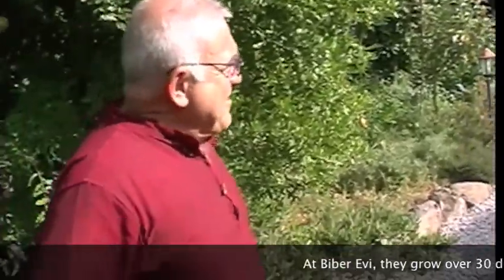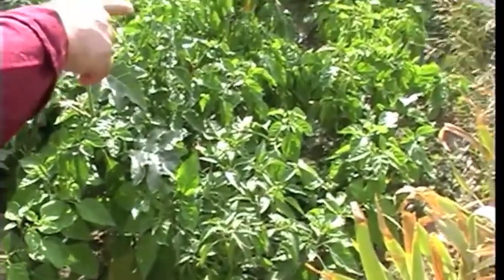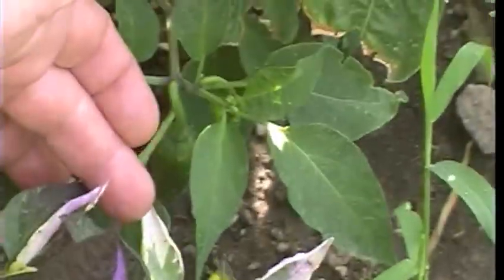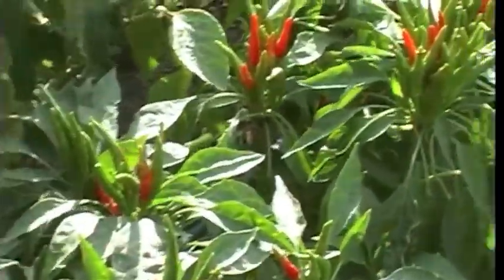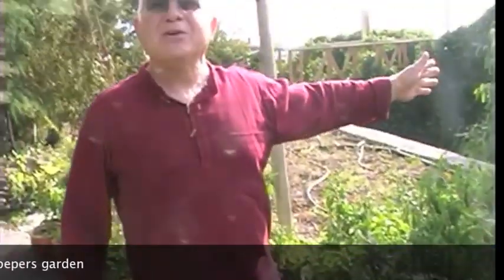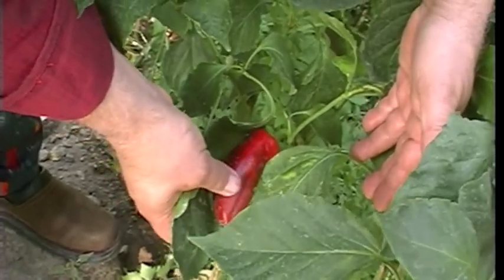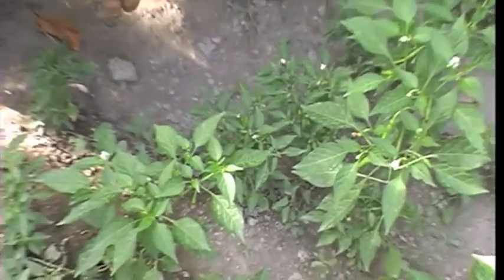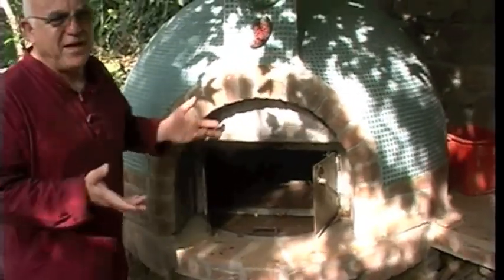Chilli Garden at Biber Evi - Boutique Hotel Assos Turkey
Lutfi Oguzcan (owner of Biber Evi - Boutique Hotel in Assos, Behramkale Turkey ) talks about his hotel garden and his passion for chillie pepers. Biber Evi means Chilli House in Turkish.